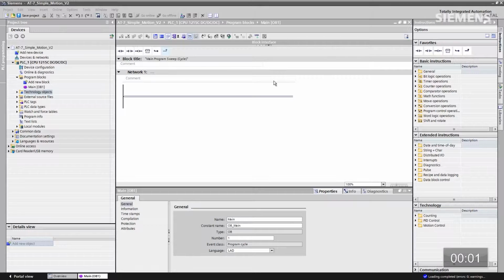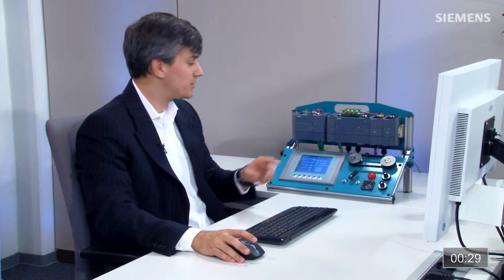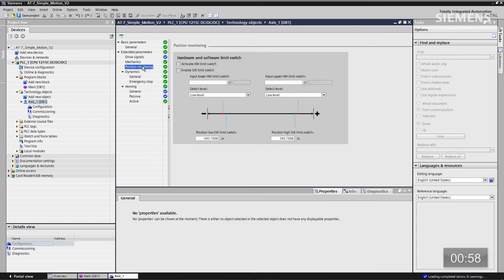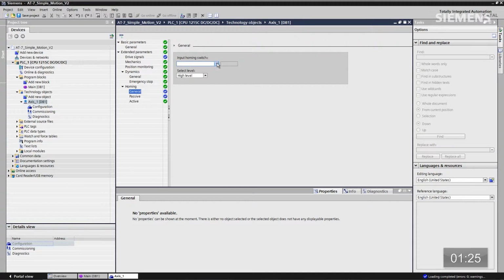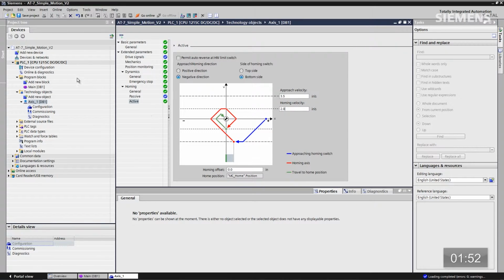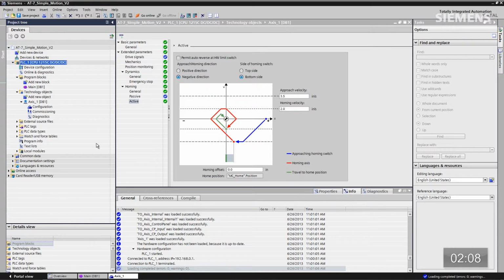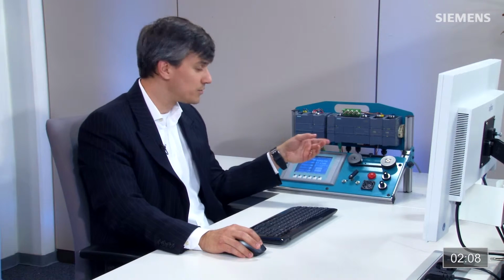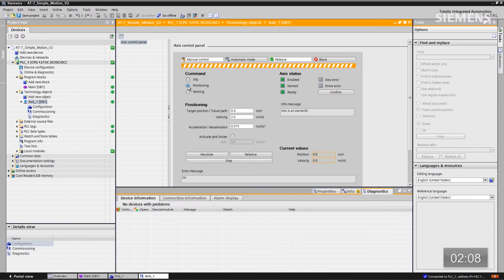S7 1200 Autom Task 7 PC opt MP4 en